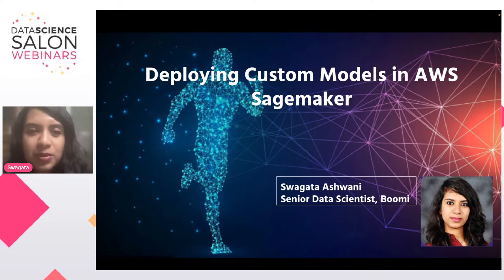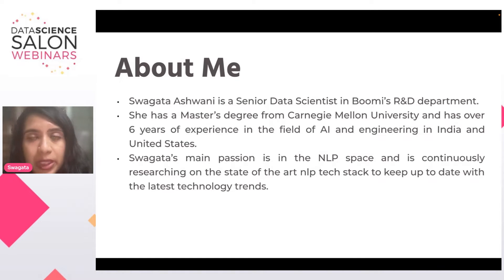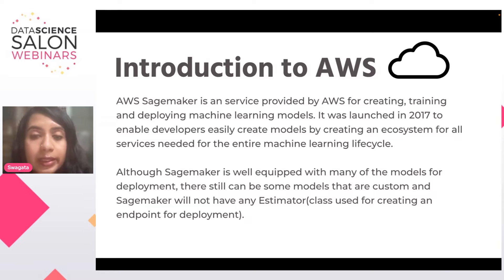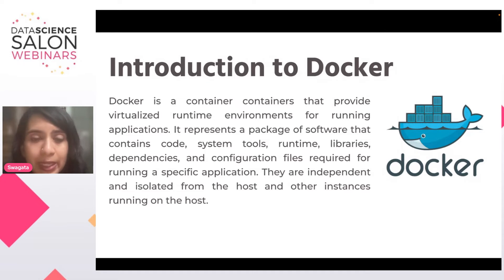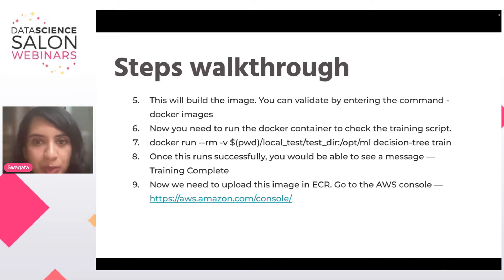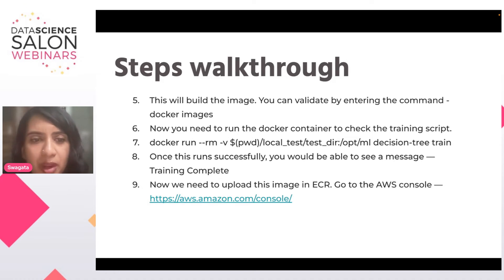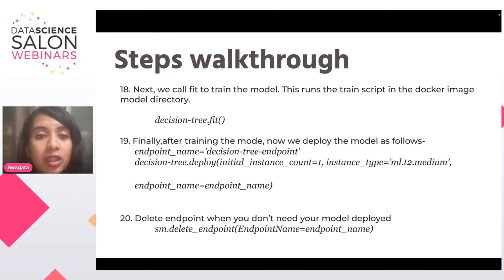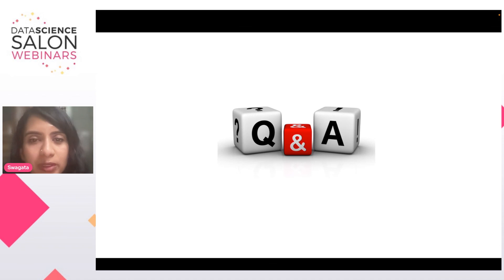Designing Custom ML Pipelines with AWS SageMaker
Using Amazon SageMaker to train, test and deploy models is an efficient way of handling the machine learning lifecycle. Being an iterative process, using SageMaker allows data scientists to manage the entire machine learning pipeline with autoscaling provisions, advanced data security, data monitoring, model monitoring, high performance and low cost ML development. Compared to local or on demand set up, using SageMaker can save up to 67% of total resource utilization.
However, deploying custom machine learning models in the cloud such as AWS can be daunting. First, there is not much documentation available for individual use cases and secondly, each model is different.
This tutorial will walk you through the framework for deployment of any custom model in SageMaker using Docker. It will cover how to deploy the model as a Rest API and how to test it through Postman to showcase the model to customers and stakeholders.

What you’ll learn in this webinar:
-How to create custom ML models in AWS SageMaker
-How to deploy the model as a REST API
-All you need to know about AWS services such as SageMaker, ECR (Elastic Container Registry)

Presented by Swagata Ashwani, Senior Data Scientist at Boomi